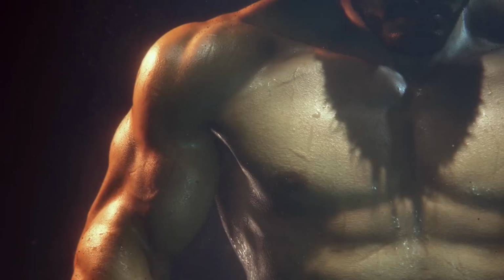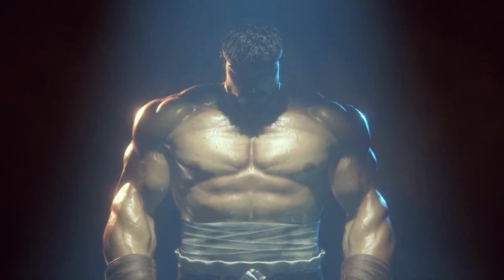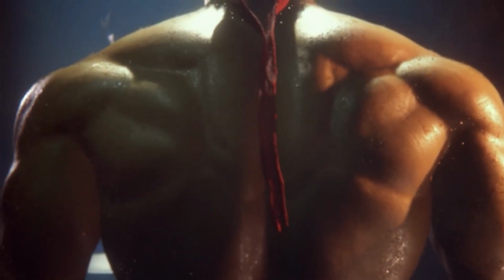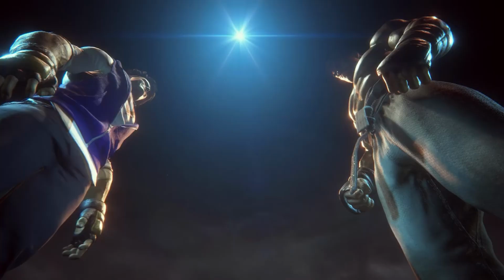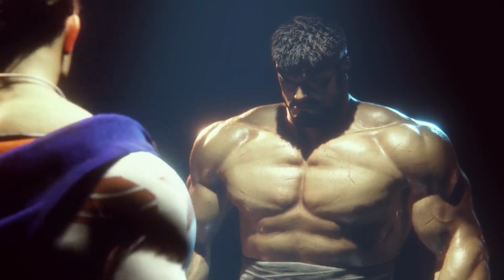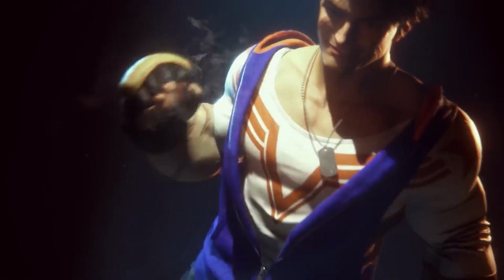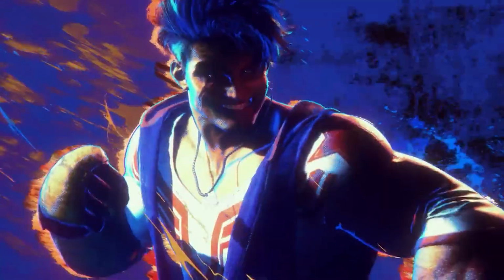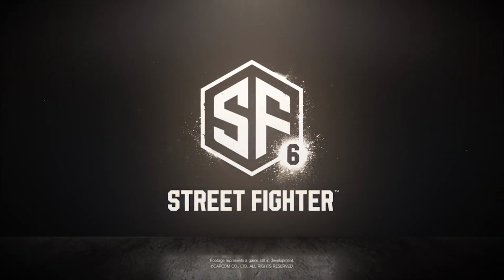What You Missed About The Street Fighter 6 Trailer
There were a few things that I think may have gotten over looked in this teaser that I want to bring to light. The eSports initiative that Capcom is pushing is looking like it might be even stronger than that of Street Fighter V. Could this new version of Street Fighter bring a greater light to fighting games that's been needed for a long time? Time will tell!

@ArtesianBuilds is ready to upgrade your PC to build for you live and have it shipped to you in just 3-4 weeks! Hand-built, custom systems begin at just $1,580 or $97/month! DM ArtesianBuilds to talk specs